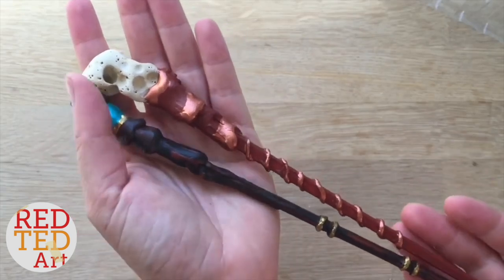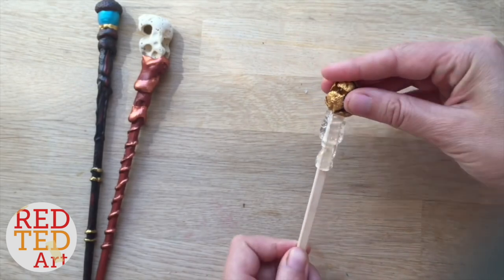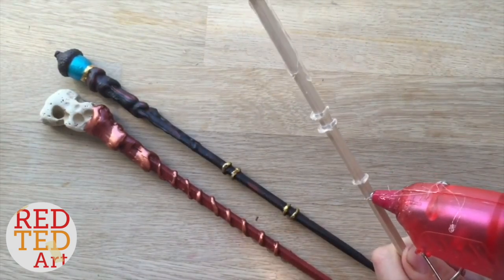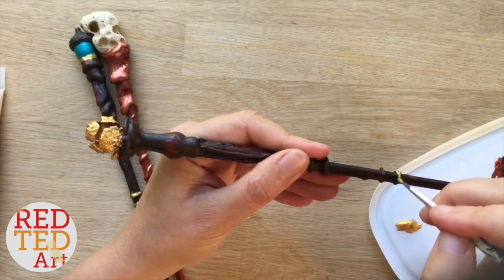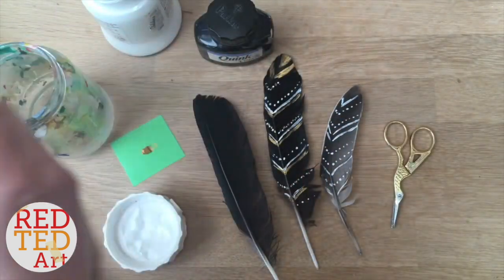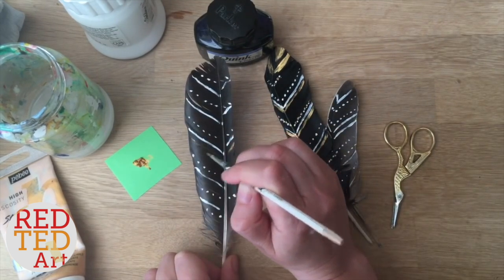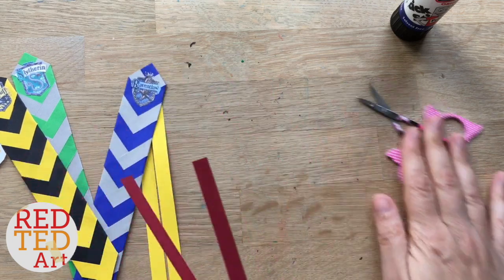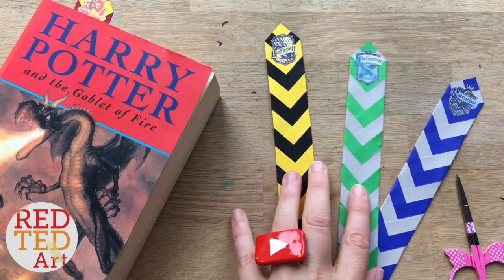DIY Harry Potter Ideas to Make - RED TED ART TV - E5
DIY Harry Potter Ideas - Red Ted Art TV E5 - Welcome back to some more DIY Harry Potter STUFF. Click for info

How to make Butter Beer